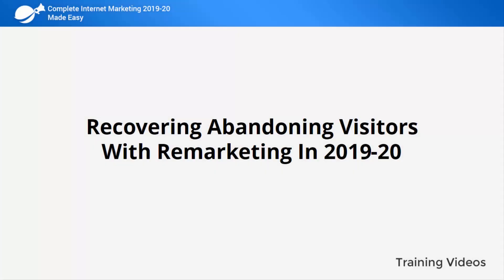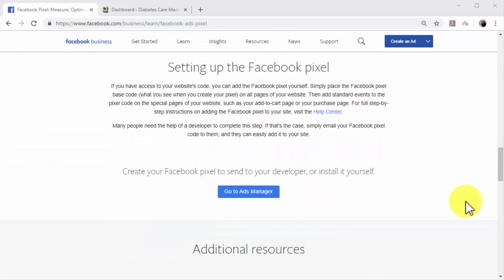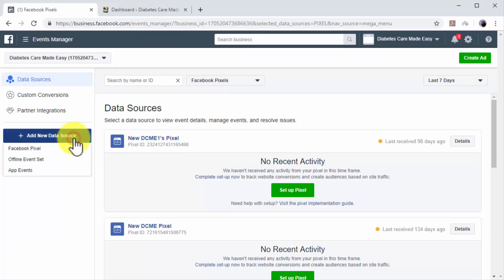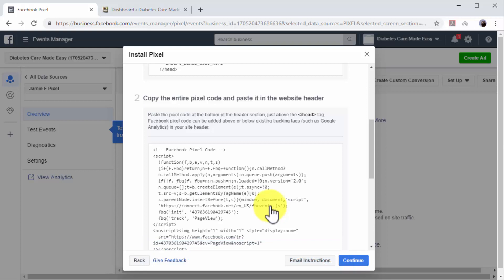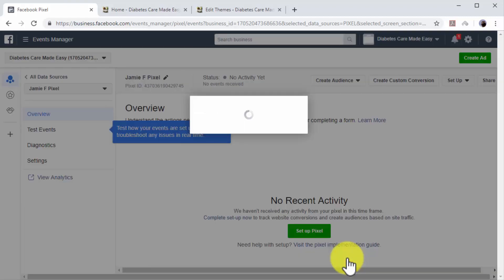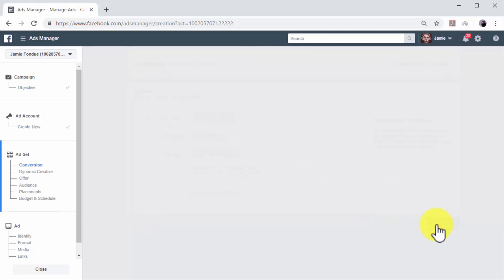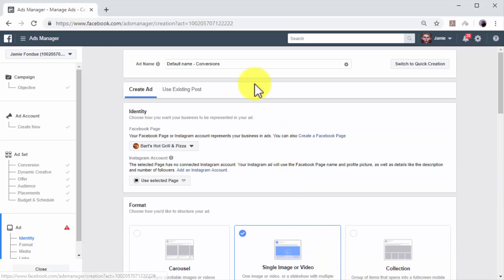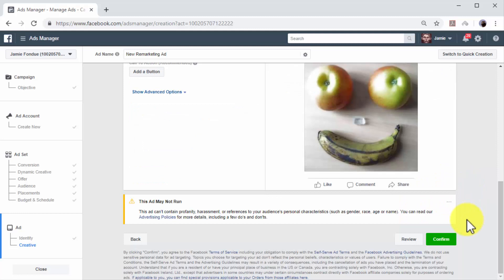FACEBOOK MARKETING|SETTING FACEBOOK PIXEL|INSTALLING REMARKETING CODE|SETTING UP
Recovering abandoning visitors  with  remarketing
Installing  the remarketing  code on  your  website
Setting Up a  remarking  campaign  on facebook
Promote Your business on Facebook
How to promote Facebook page
Facebook page se paise kaise kamate
facebook marketing
social media marketing
digital marketing
facebook ads
marketing
facebook marketing tips
facebook marketing
social media marketing
digital marketing
facebook ads
marketing
facebook marketing tips
how to get traffic from facebook
free traffic
A COMPLETE MARKETING SOLUTION MADE EASY FOR YOU IN- “COMPLETE INTERNET MARKETING MADE EASY UPGRADE PACKAGE”- A 100% FREE VIDEO COURSE WITH RESELL RIGHTS AND IS FREE TO DOWNLOAD. YOUR GROWTH IS DIRECTLY PROPORTIONAL TO YOUR INCOME. GET THE RIGHT PROPORTION WITH THIS AMAZING VIDEO COURSE